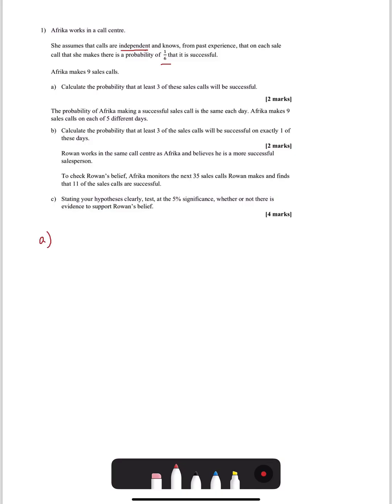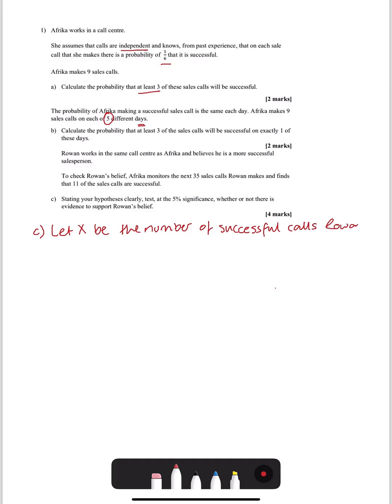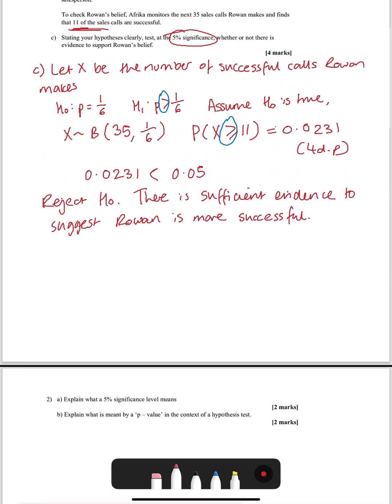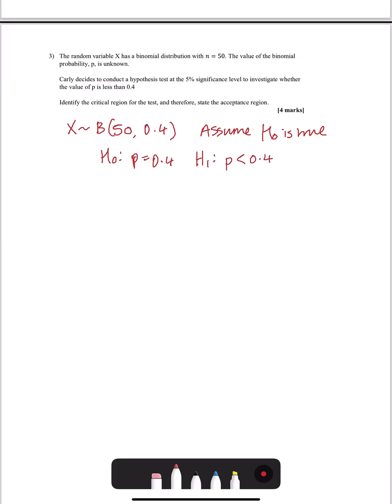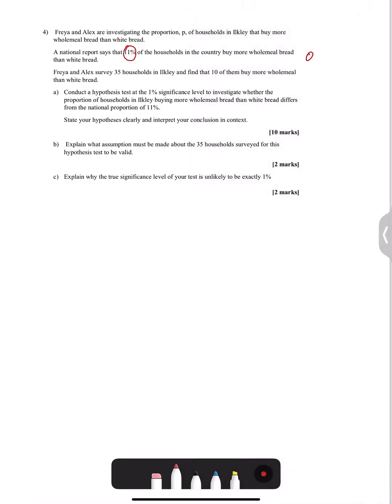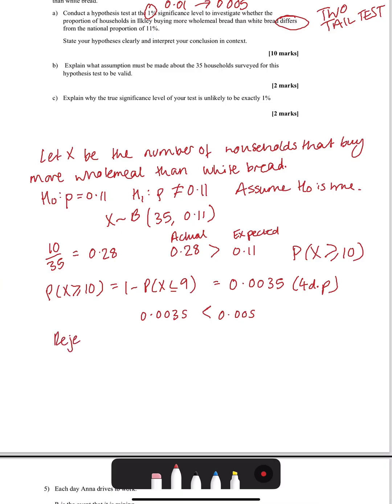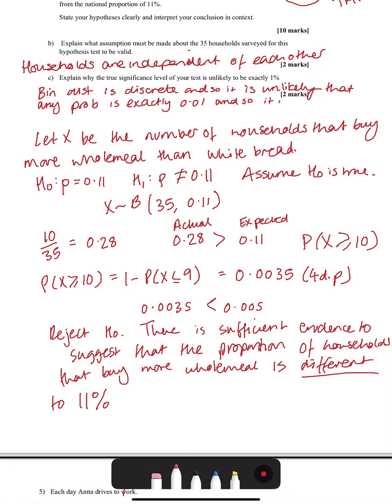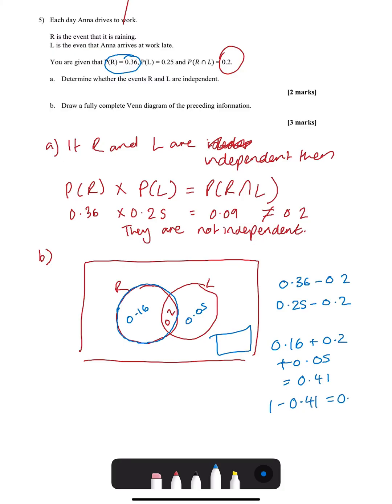Maths A Level Statistics video solutions - Binomial hypothesis testing